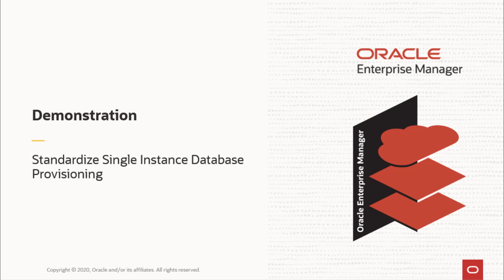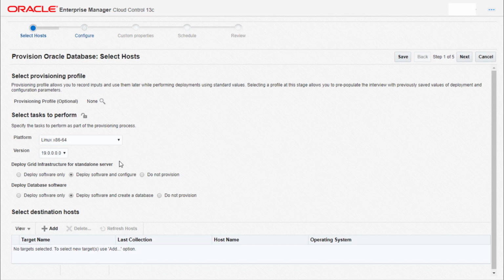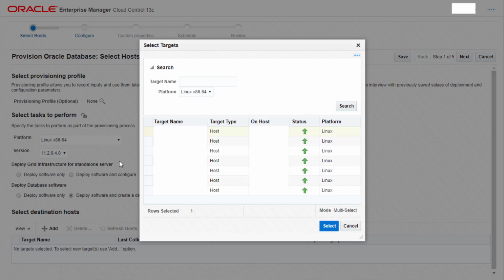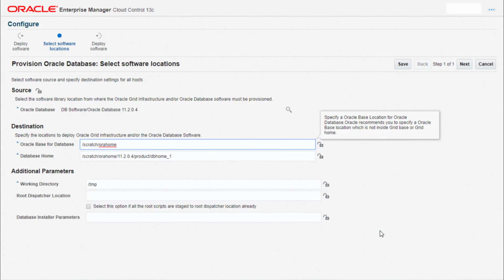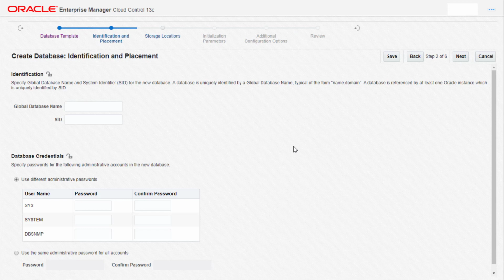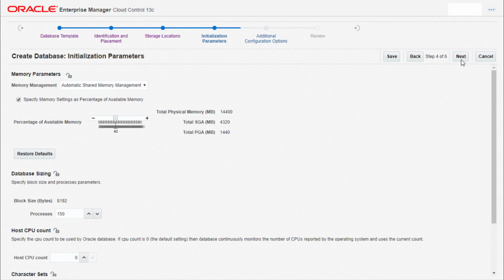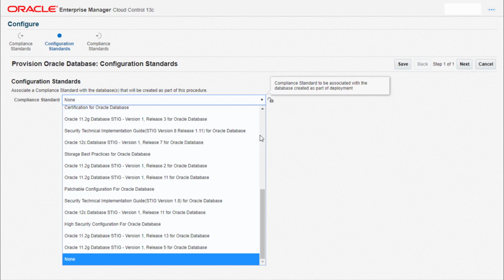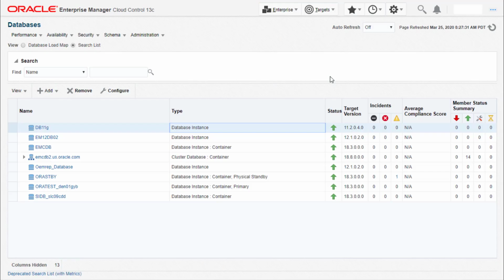Provisioning a Single Instance DB using Oracle Enterprise Manager Database Lifecycle Management Pack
In this demo, you will see how a database administrator can provision a Single Instance Database using the out-of-box Deployment Procedure in Oracle Enterprise Manager Database Lifecycle Management Pack. This feature helps database administrators reduce maintenance overhead by automating and standardizing database deployments with approved configurations and compliance standards across data center.